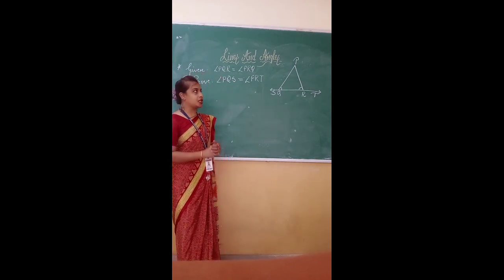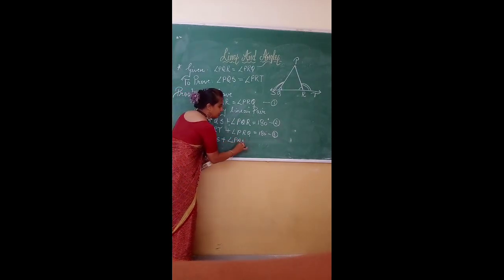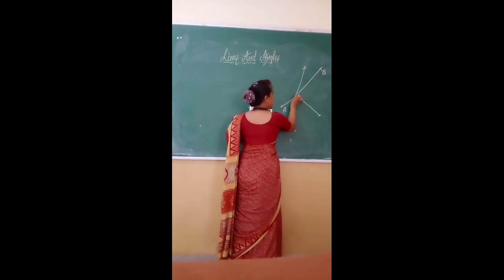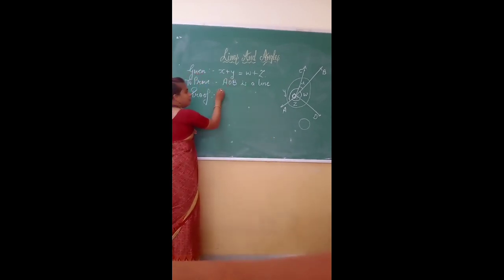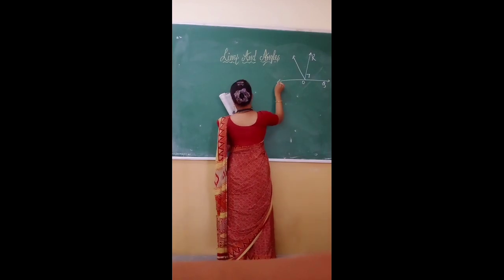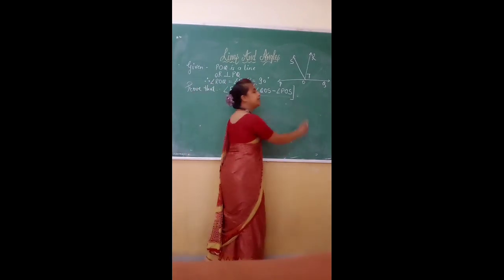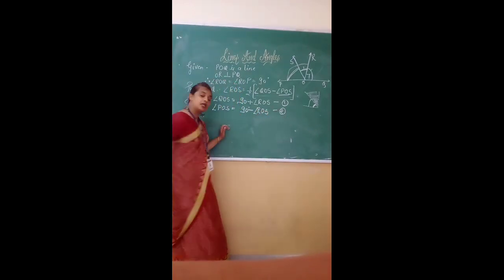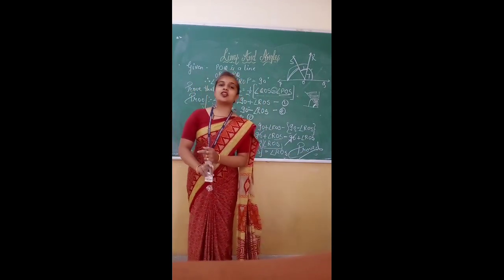Class IX Lines And Angles Part I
This video contains the questions of exercise 6.1 of class 9th .